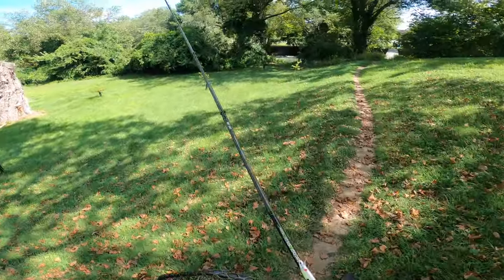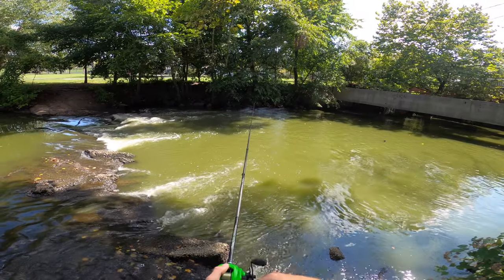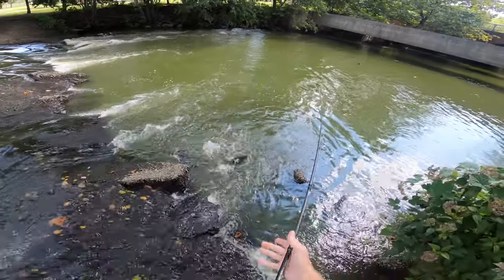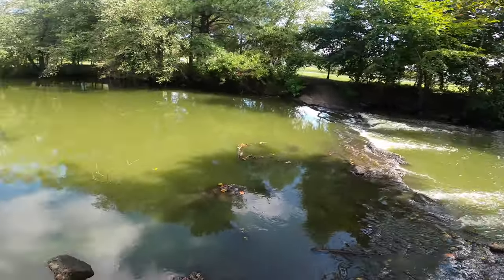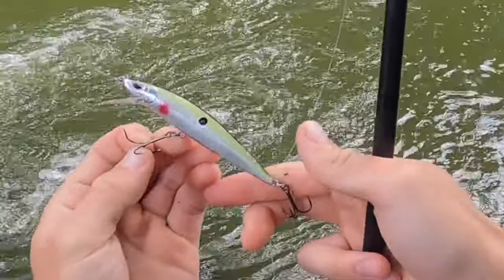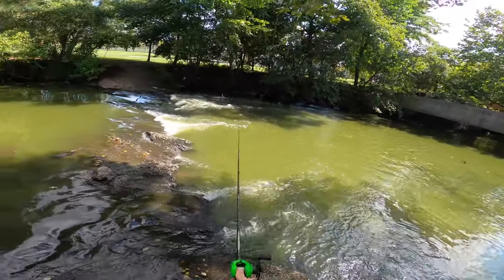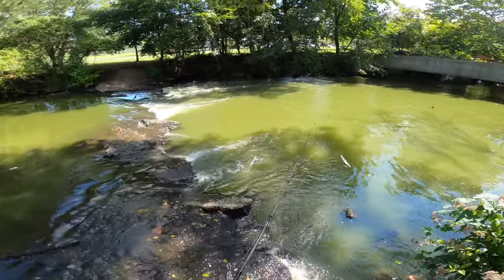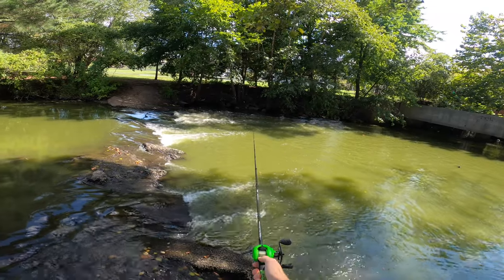Delaware Striped Bass Run! (Fall 2022)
Every fall, the striped bass make there way up lots of Delaware rivers and creeks to feed up on baitfish before the winter. This creates the opportunity for fishermen like myself to catch big stripers out of unique little fishing spots! On this day I went out to my favorite Delaware creek looking for the stripers and I was rewarded for my efforts! Not only did I catch multiple stripers, I caught a real nice one as well!